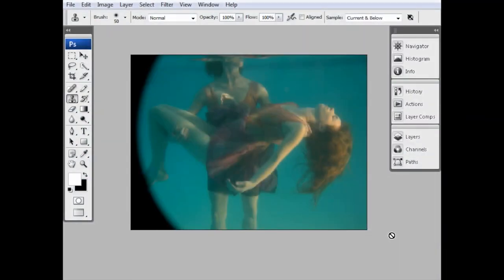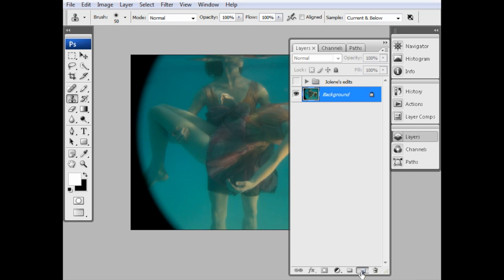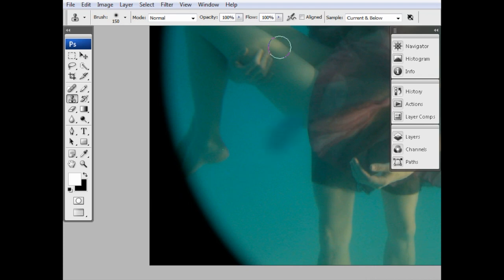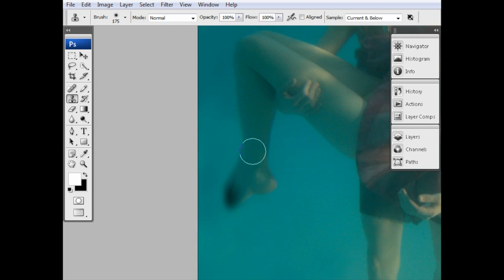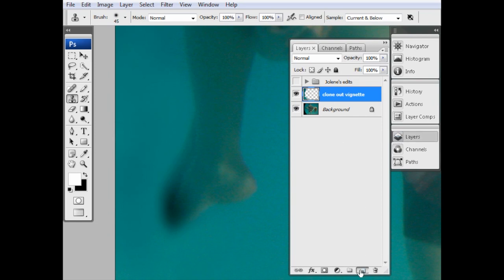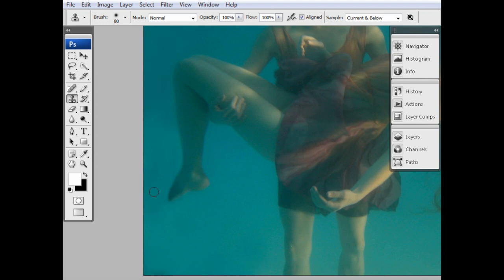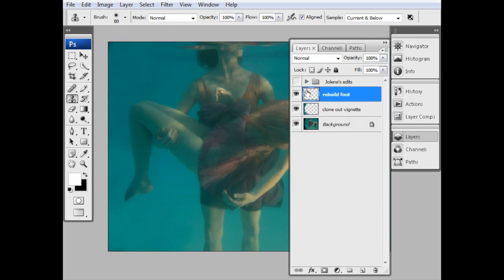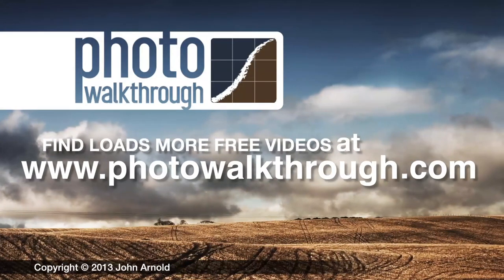Tutorial 14, Chapter 1 - Ophelia's Mother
This week we start processing Jolene's image, Ophelia's Mother, by removing the vignette from the housing and then repairing the missing part of the model's foot using clone stamping.